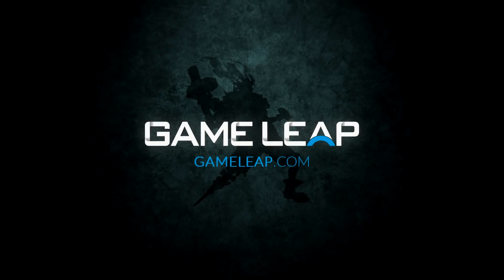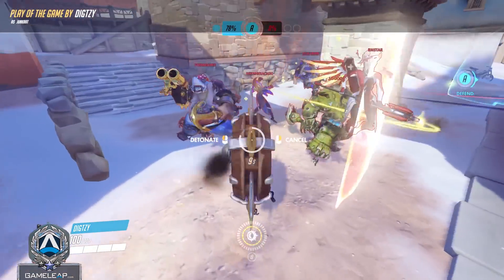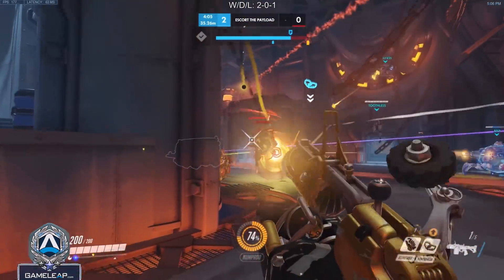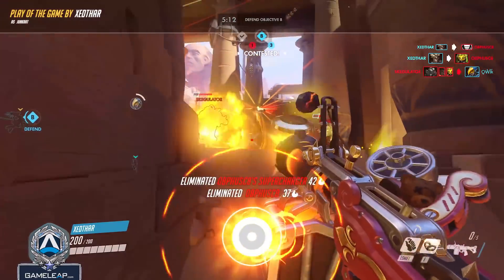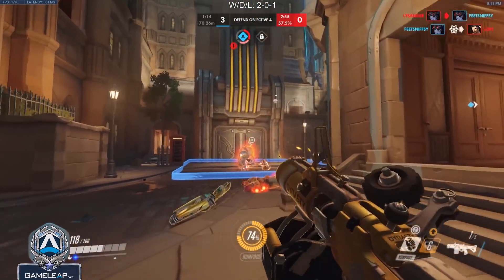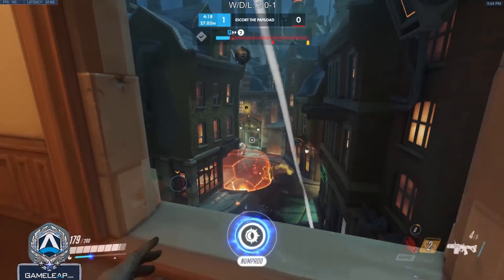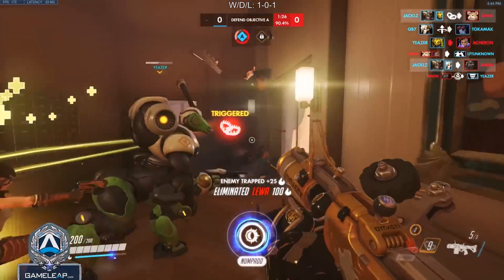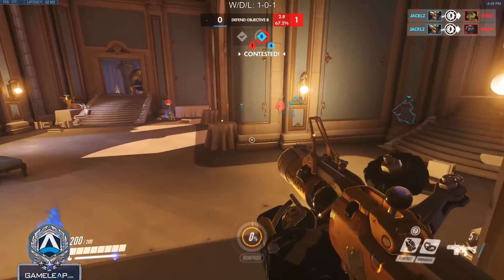5 INSANE Tips to MASTER JUNKRAT - The ONLY GUIDE You Will EVER NEED - Overwatch Grandmaster Guide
This Overwatch Pro Guide will go over the top 5 strongest and most abusable Junkrat tips in Overwatch and what you can do to master them.